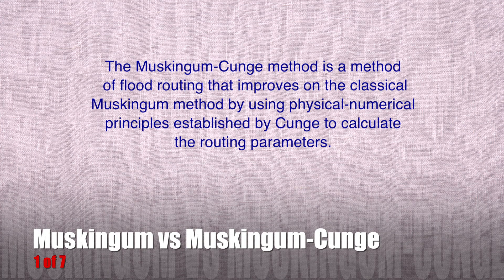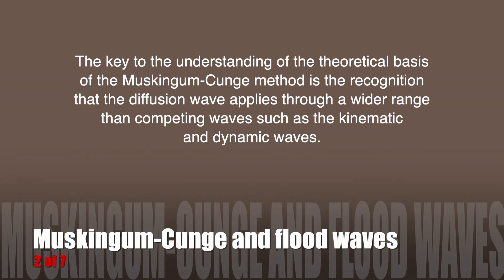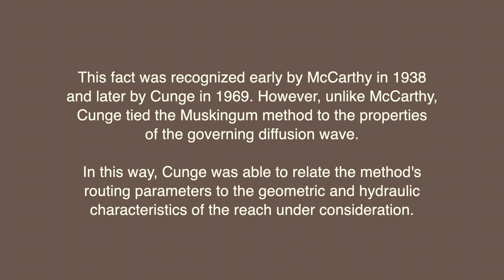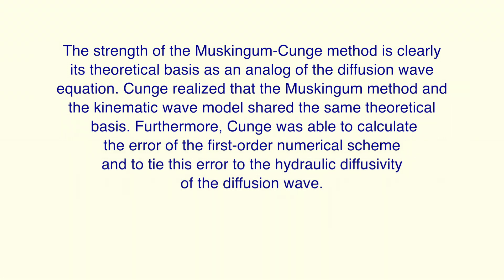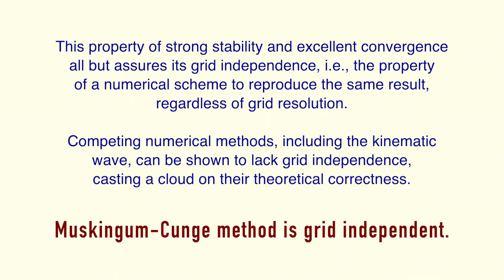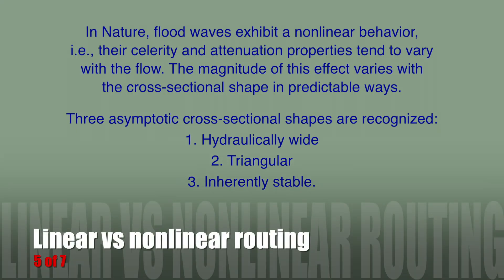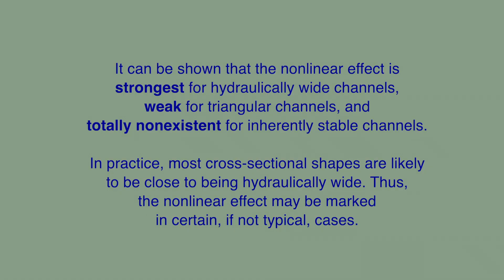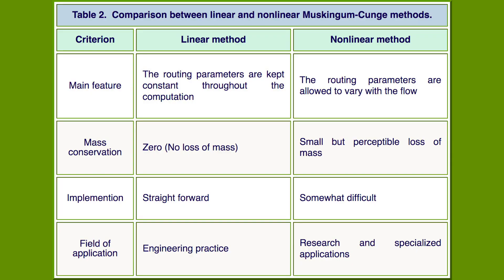Muskingum-Cunge method explained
In a hydrologic context, the word "Muskingum" is taken from the Muskingum river, in eastern Ohio. The word paraphrases a similarly sounding Native American Delaware-language word, which some claim to translate as "Eye of the Elk."  The term "Muskingum method" was first used by G. T. McCarthy in
an unpublished manuscript dated 1938.  McCarthy tested his newly developed hydrologic method of flood routing using data from the Muskingum river; hence the name.

The word "Cunge" recognizes Jean A. Cunge, a Polish-French engineer who,
in 1969, published the equations used in the Muskingum-Cunge method.
The compound name "Muskingum-Cunge" was apparently first used in 1975
in the Flood Studies Report of the Natural Environment Research Council,
London, England.  In 1990, the Muskingum-Cunge method was incorporated into mainstream U.S. Army hydrologic engineering practice, in the U.S. Army
Corps of Engineers HEC-1 model, Version 4. In 1998,  HEC-1 acquired
a graphical user interface capability (GUI) to become the HEC-HMS model.